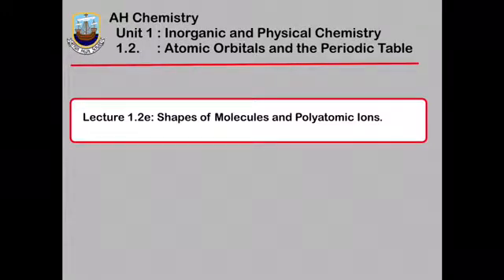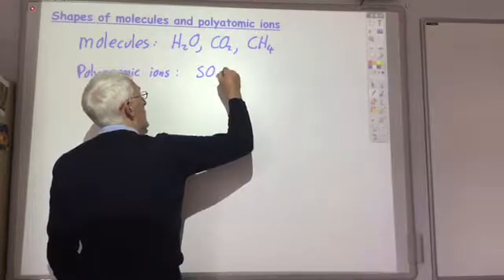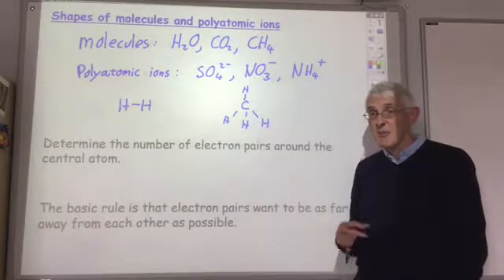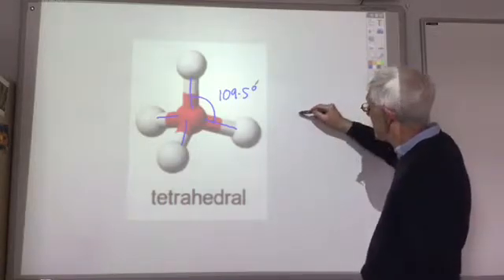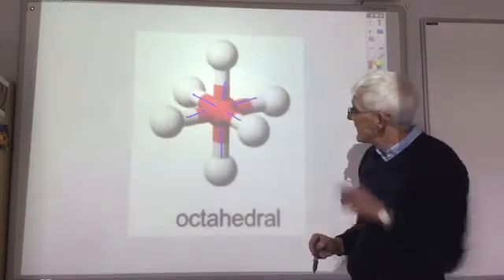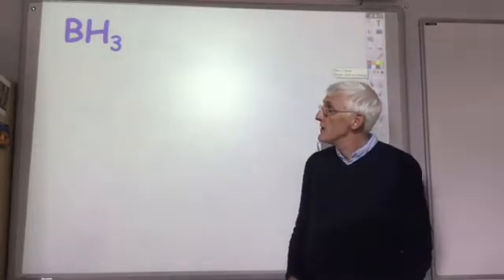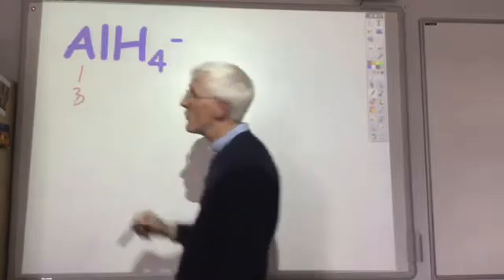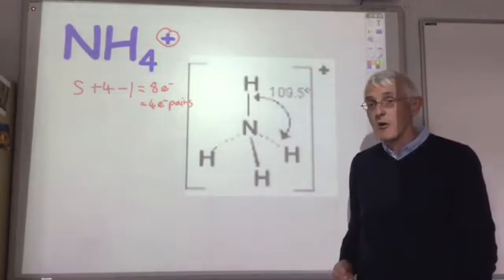Lecture 1 2e Shapes of Molecules and Polyatomic Ions